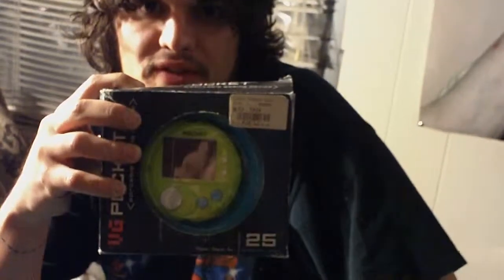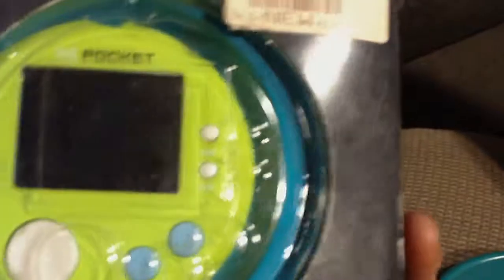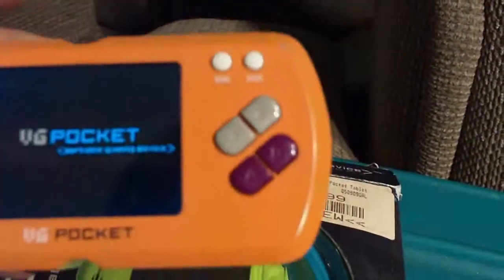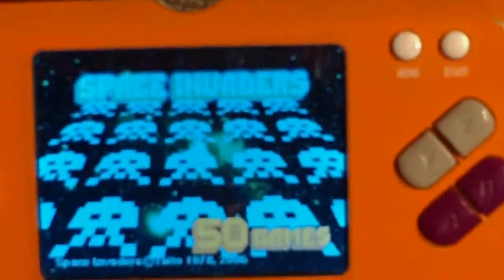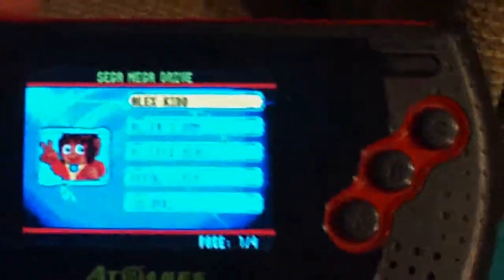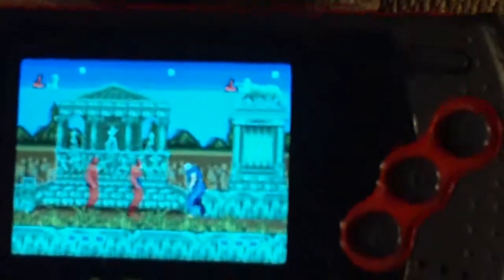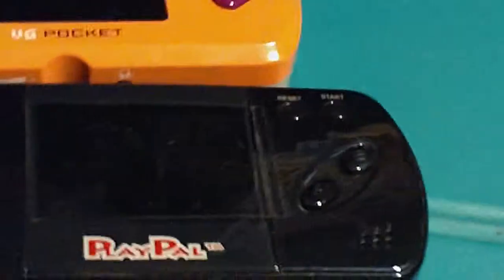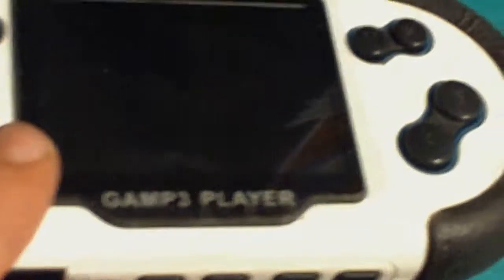5 Handheld With Built in Games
I show 5 random handhelds from my collection with built in games. All of them have screen protectors so thats why the screen on some look dirty or have a blur.

VG Pocket Tablet (Green)
VG Pocket Capsule  (Oranage)
ATGAMES Tec-Toy (Red and Black)
Play Pal (Black)
Muga gamep3 player White W/ Black